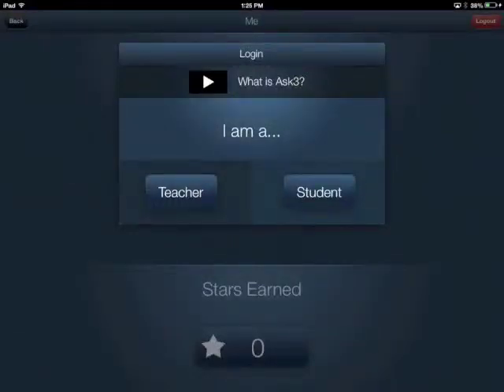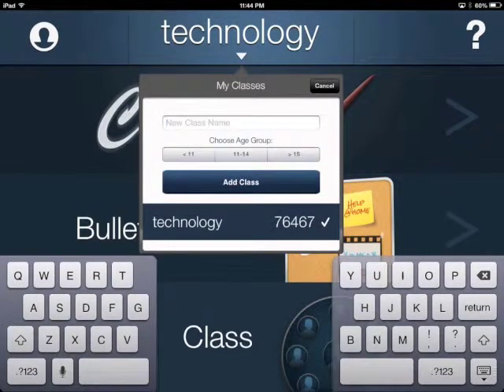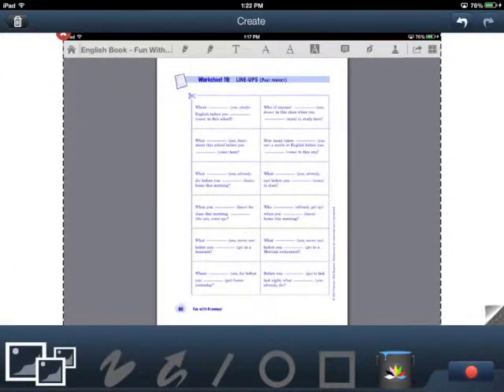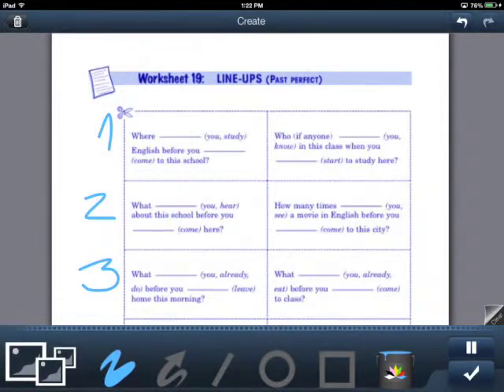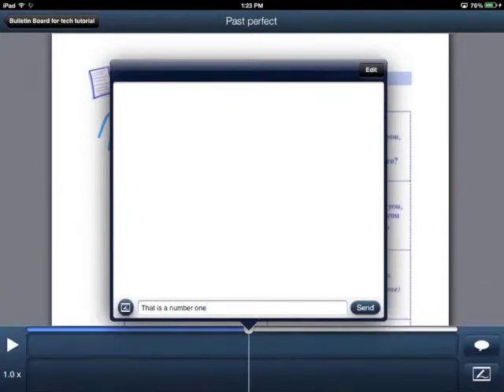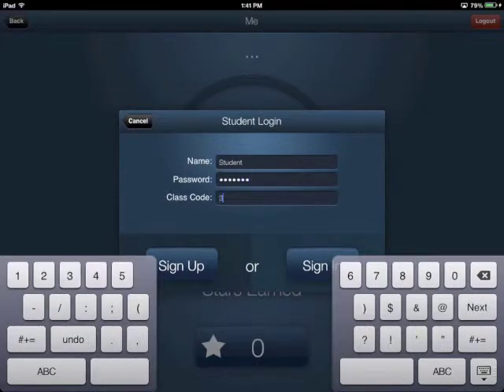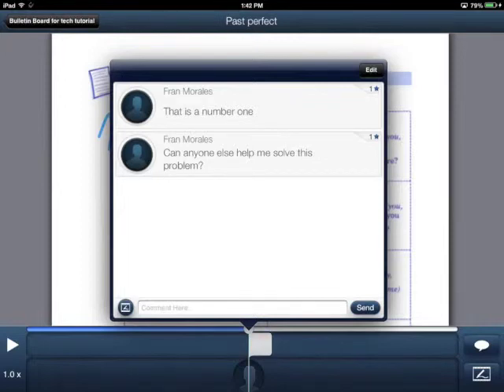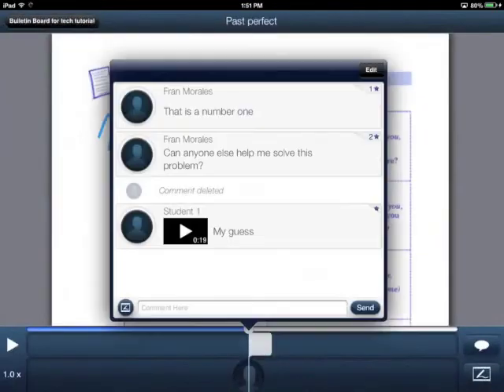Tutorial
A tutorial on how to use the iPad app Ask3.
Narrator: Francisca Morales

This tutorial was created using Ask 3 on an iPad mini and recorded on a MacBook Air using Reflector. Editing and voiceover were done on iMovie.